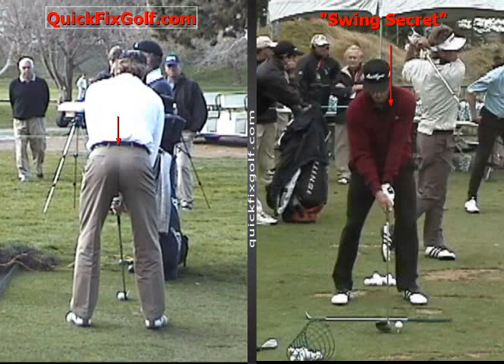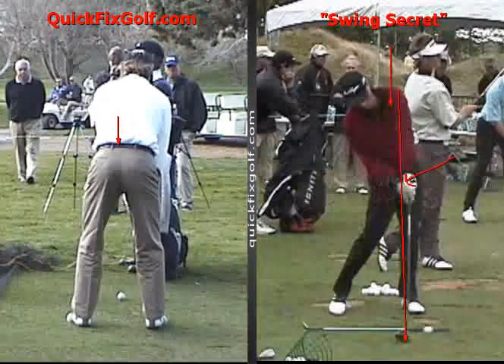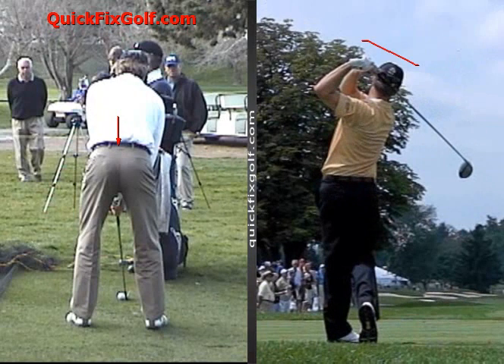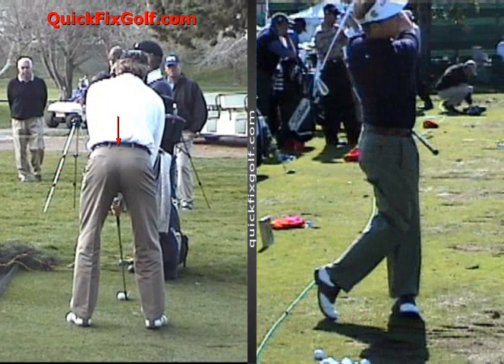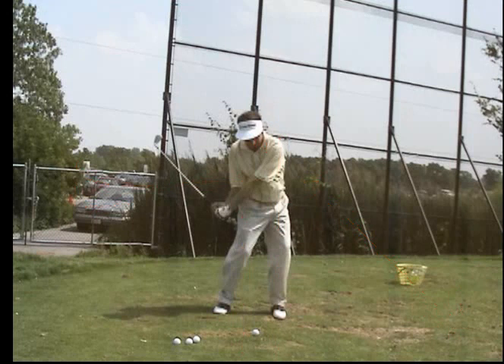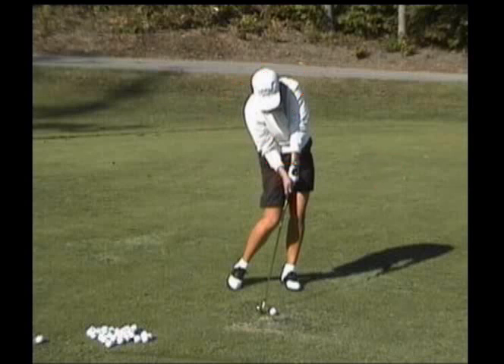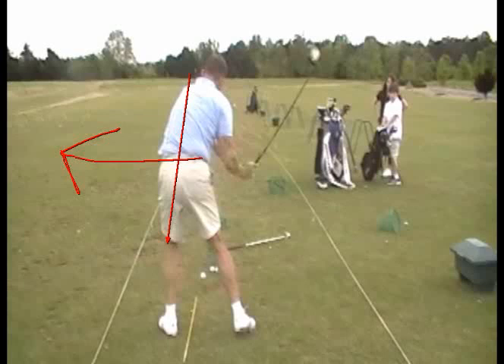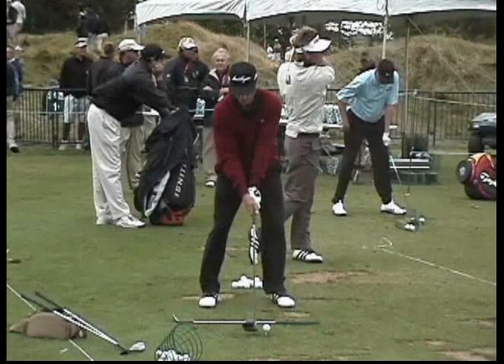Drills on the Golf Down Swing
Video of the single axis rotation of the golf swing.

Remember, you can always get a free analysis of your golf swing online from Quick Fix Golf.  Just get out your cell phone and video your swing front and down the line and upload it to our